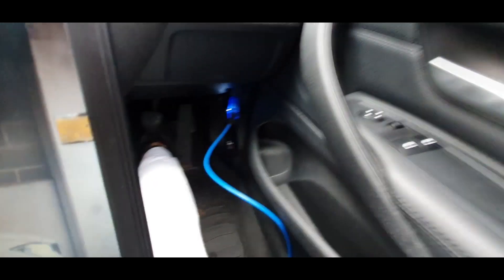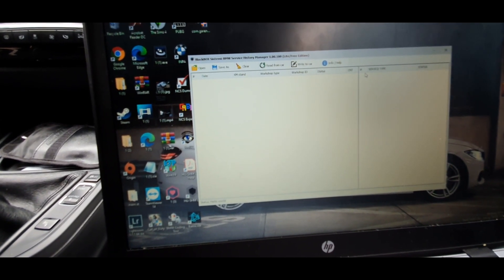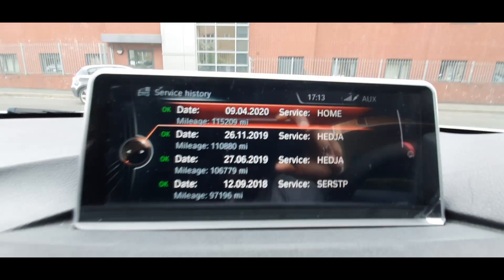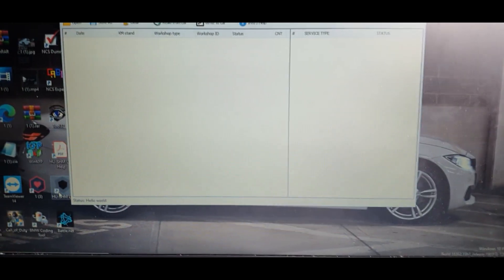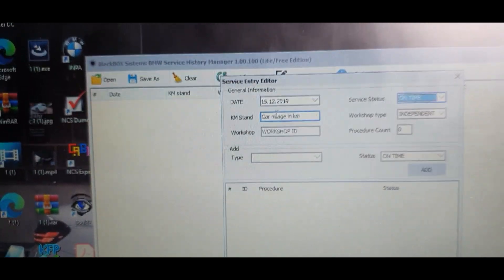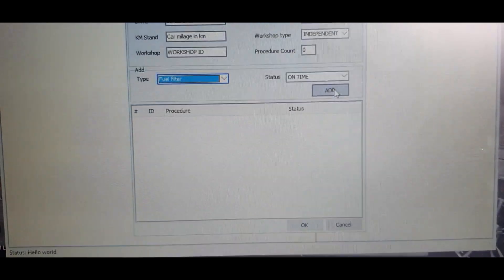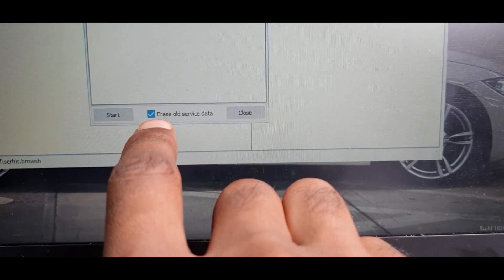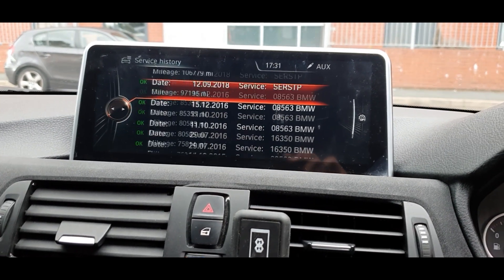How To Up Date Your Service History On Any Fxx BMW Model For Free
in this video i show you how to update your service history on any f & g series bmw (please note when doing this it doesnt update to the bmw server and will only store on the headunit)

obd cable

K-Dcan Cable (if your laptop doesnt have a ethernet port)

Camera Stablizer
Suction mout for camera/gopro